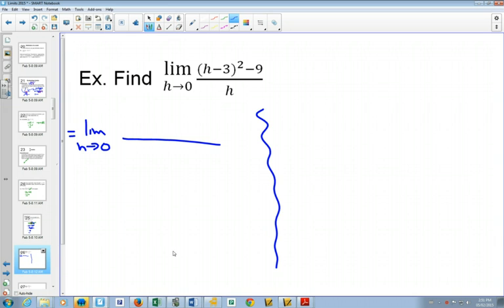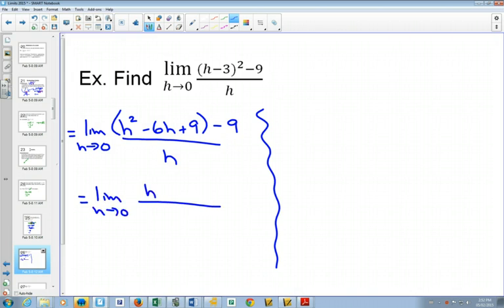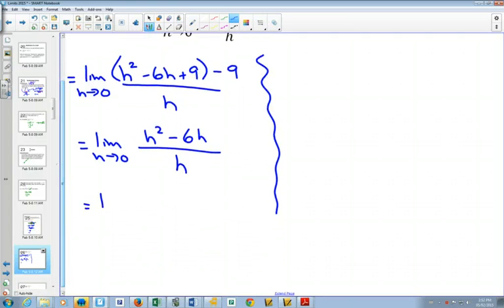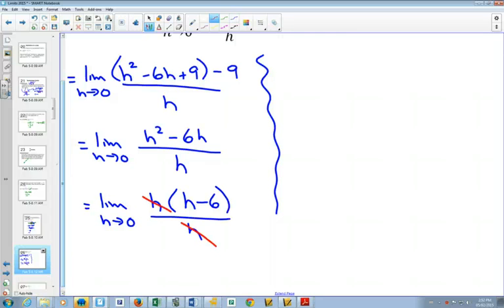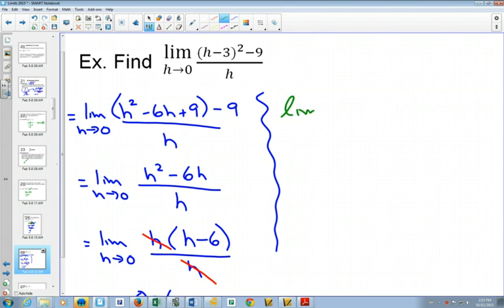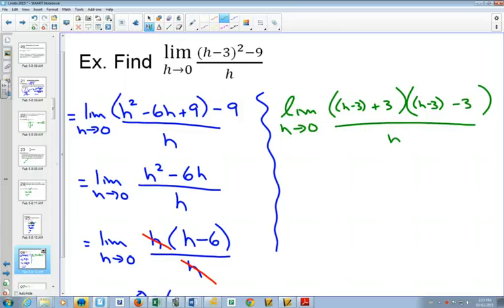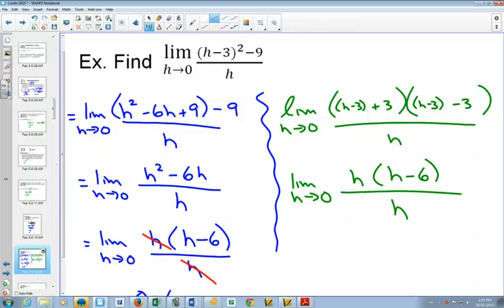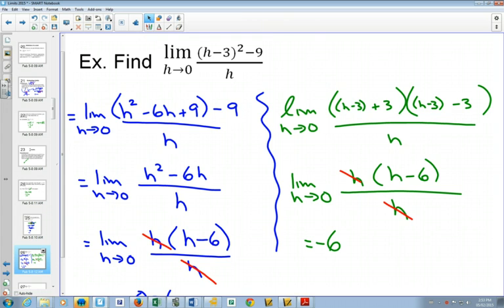45S Limits Example 2